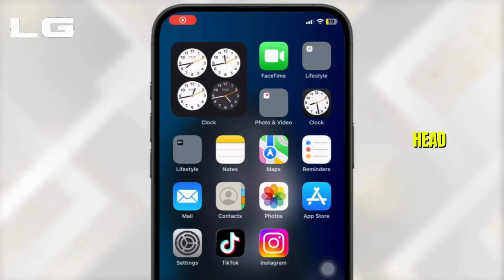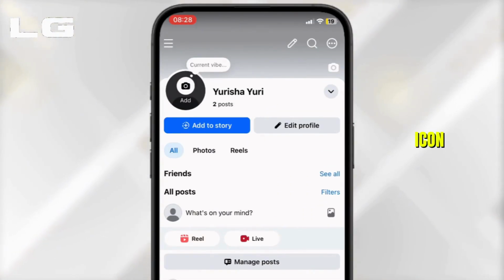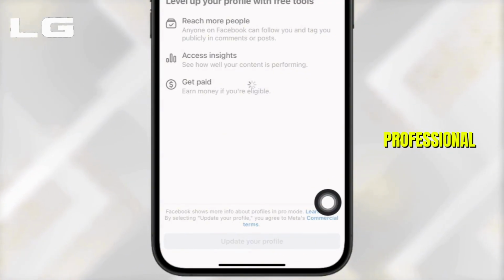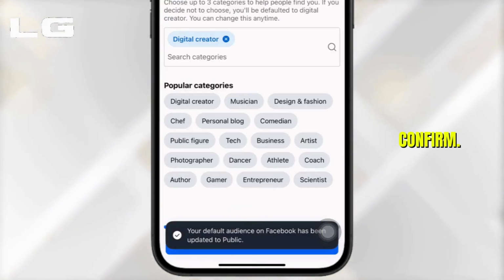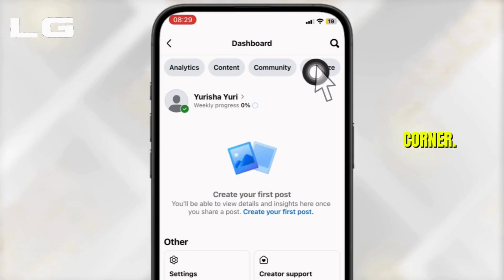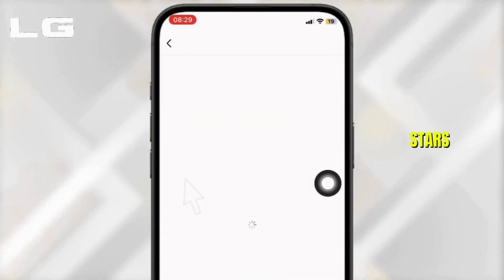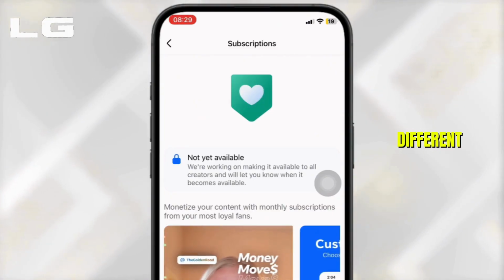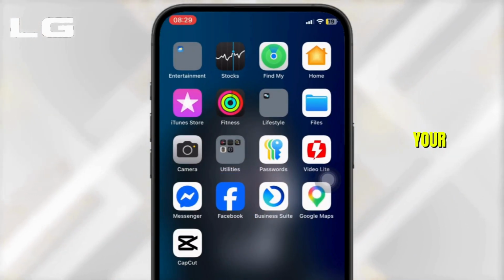How to Monetize Facebook Account | Facebook Monetization Eligibility Guide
Want to earn money from your Facebook account? In this tutorial, I will show you how to check eligibility, enable monetization features, and start earning through Facebook's creator tools.

00:00 – Introduction
00:05 – How to Monetize Facebook Account Step-by-Step